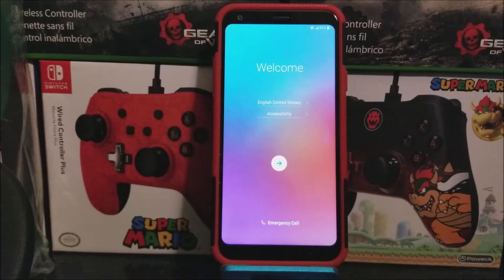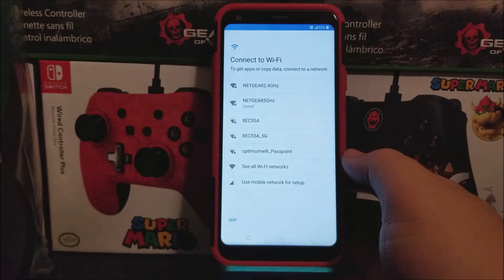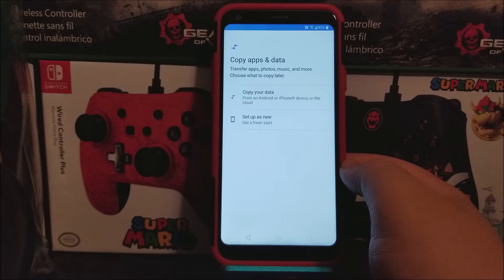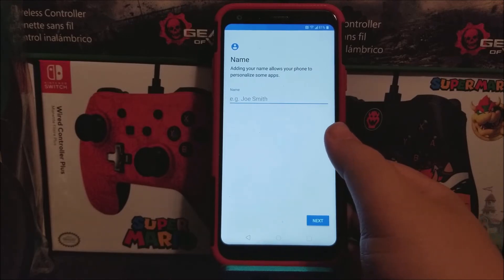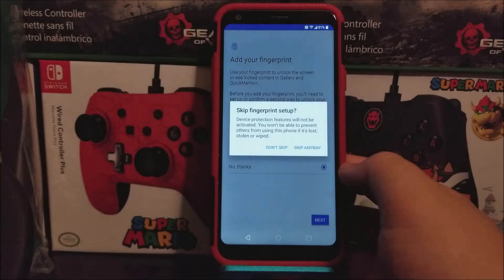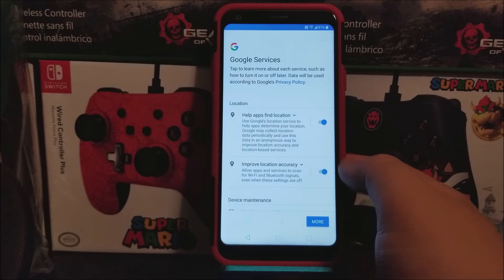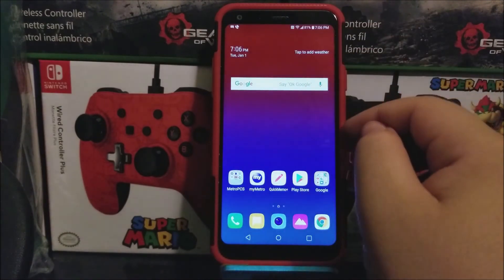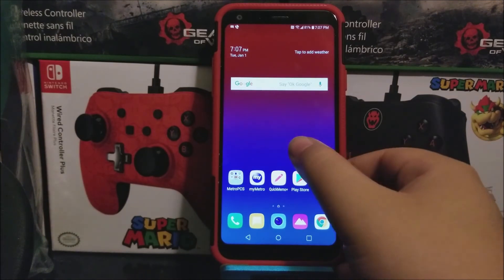Metro by T-Mobile LG Q7+ Setup